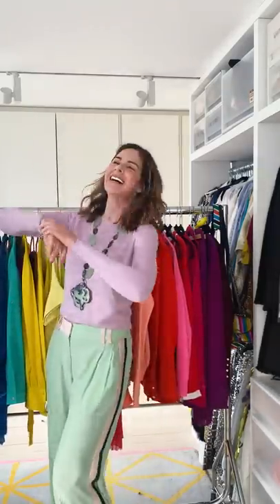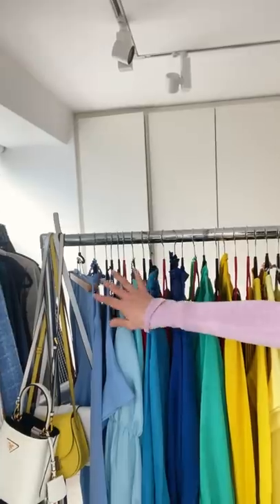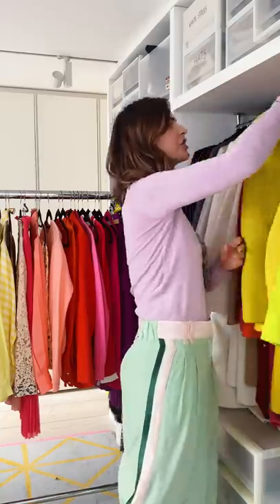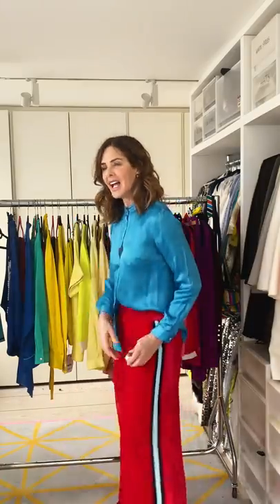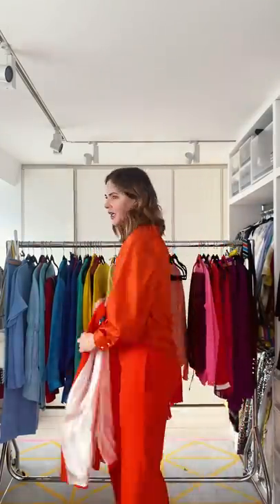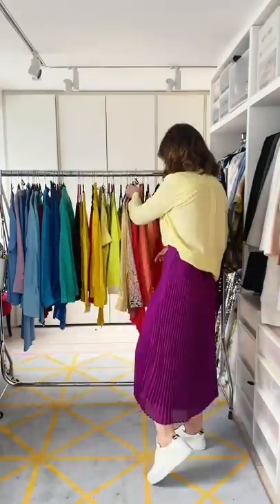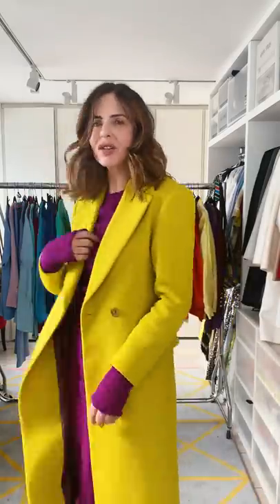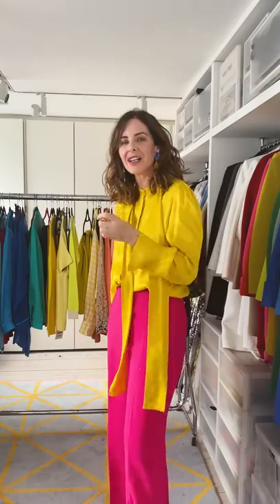Closet Confessions: Colour Co-Ords | Fashion Haul | Trinny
Join Trinny Woodwall and Lucy from the Trinny London team in this episode of virtual Closet Confessions on colour coords. How do you know which colours suit you? How do you discover colours that work well together? How do you know when something is complementary and not clashing? Trinny talks through all of these concepts as well as finding out whether you’re a cool, mid or warm-toned person and the colours that suit you the most. From the colour wheel to how to avoid black tights and “killing the colour”, this is your styling guide on embracing and wearing colourful clothes.